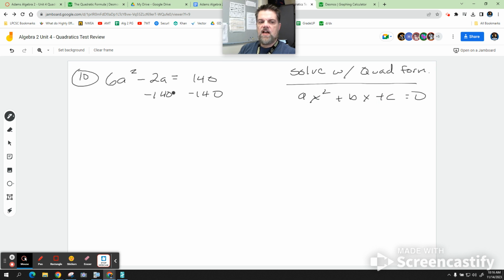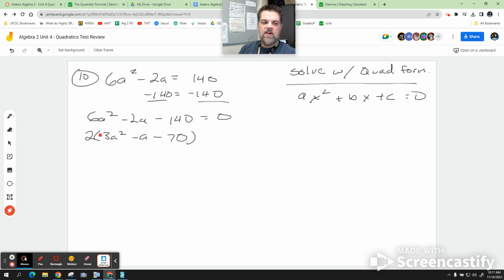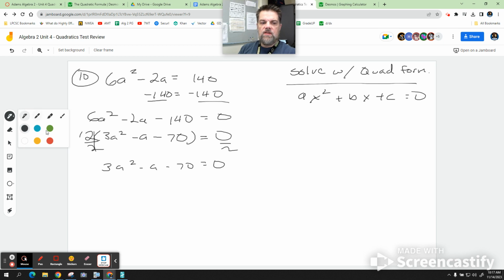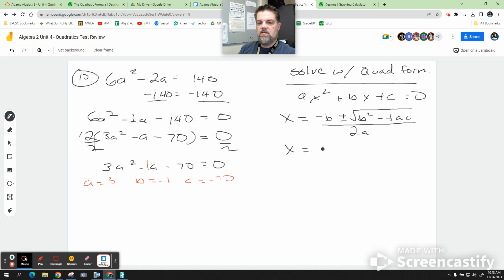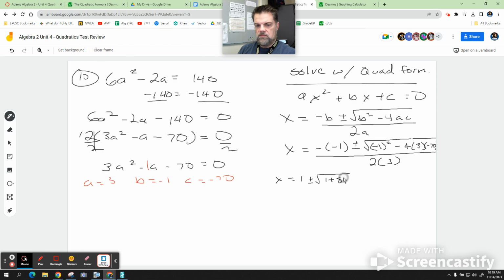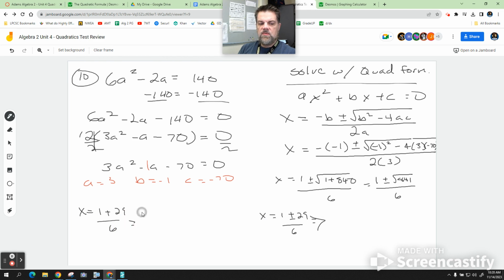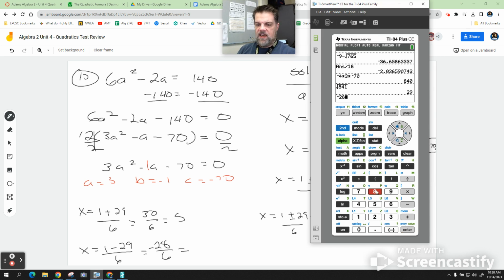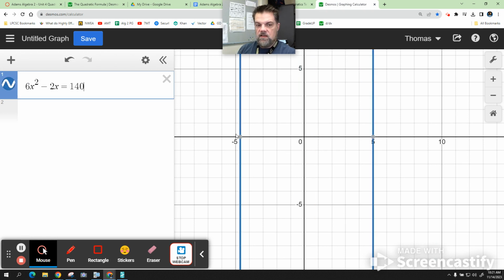Algebra 2 Unit 4 Test Review Problem 10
Solving quadratics with the quadratic formula.